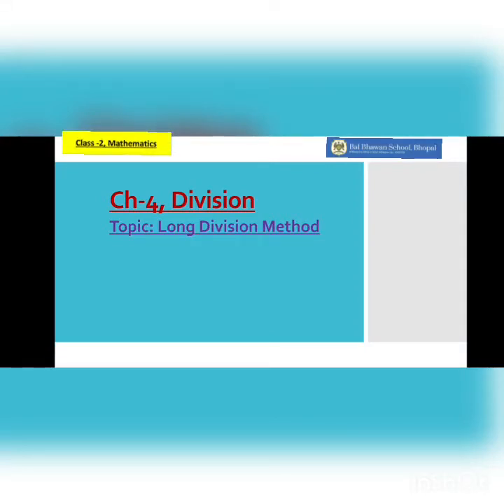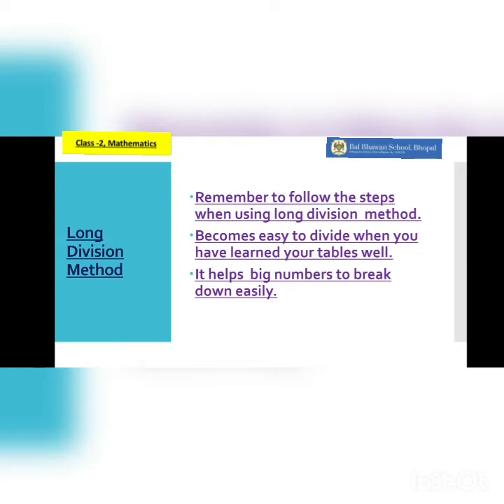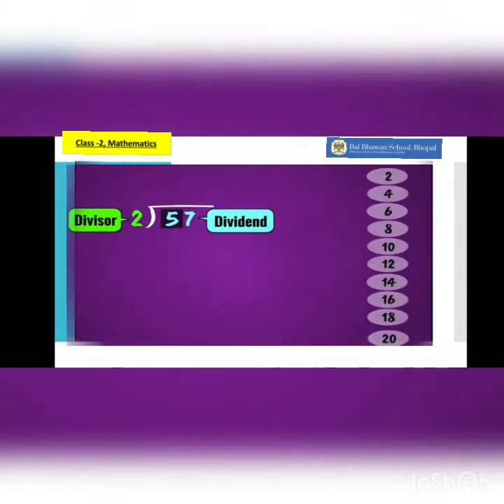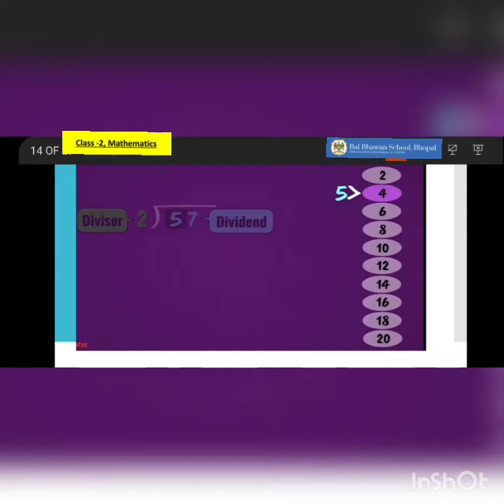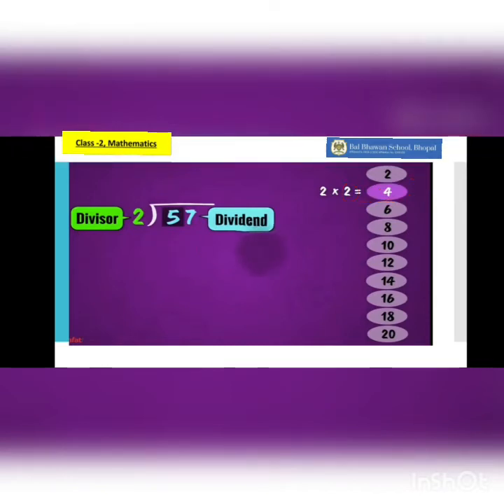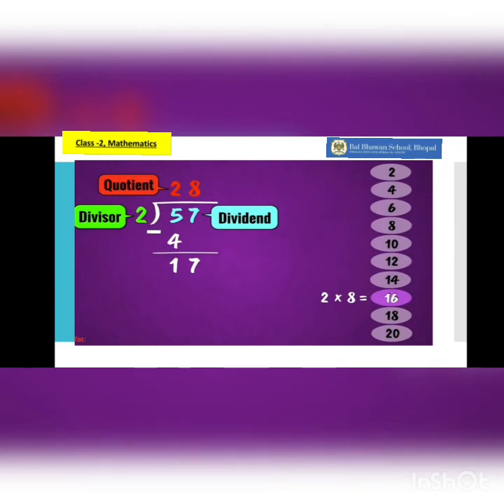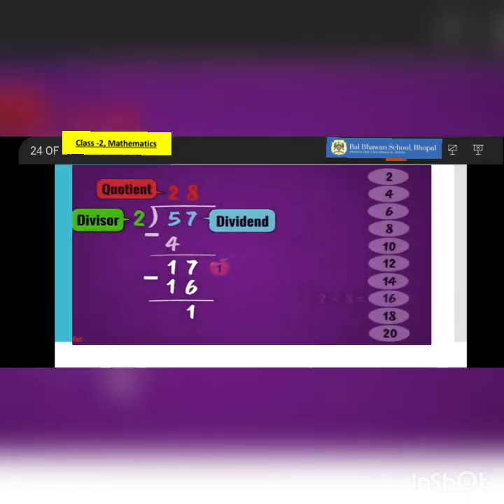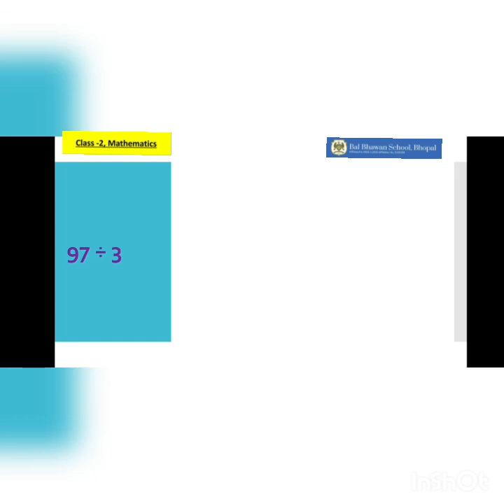Class 2, Ch-2, Division